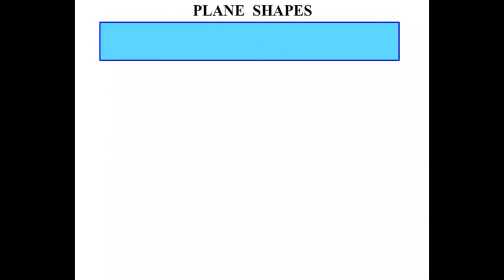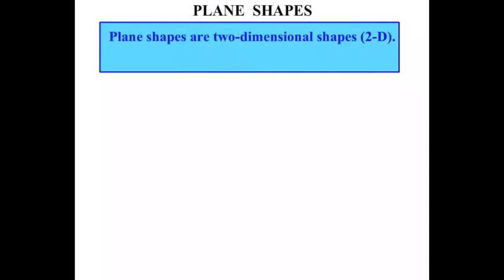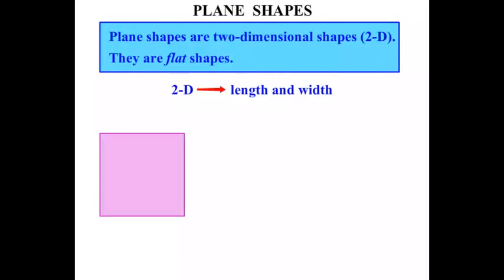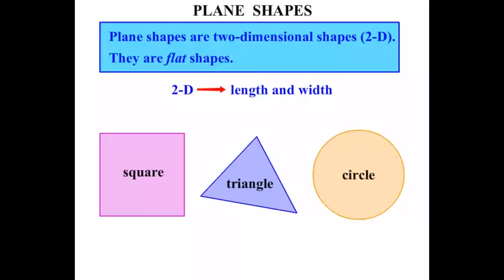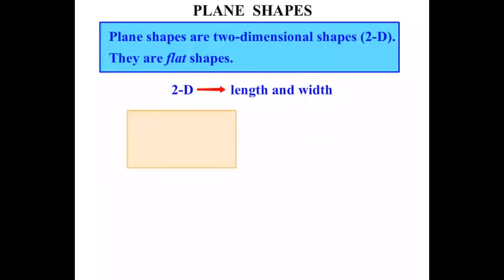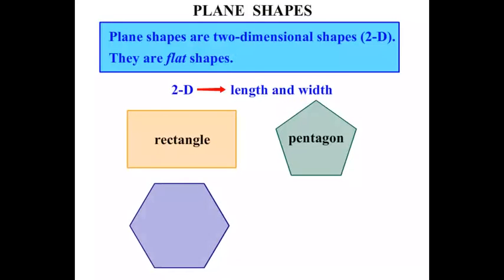Year 4 Lessons: Plane Shapes